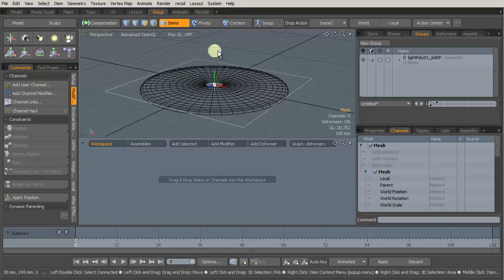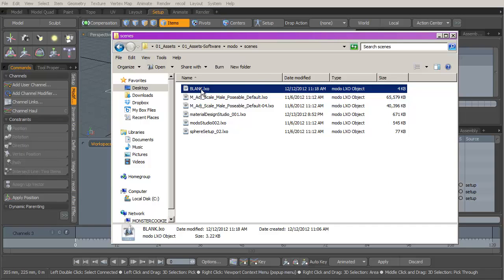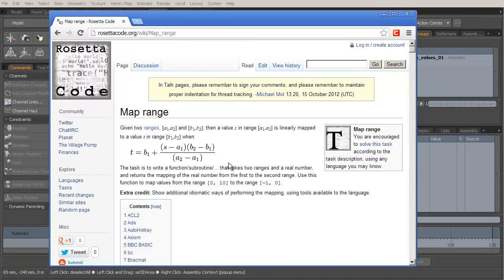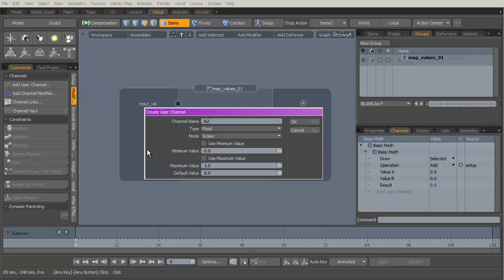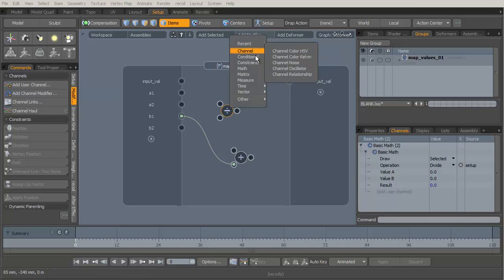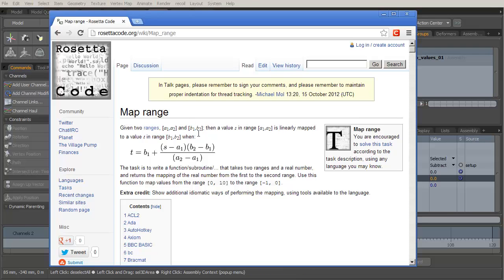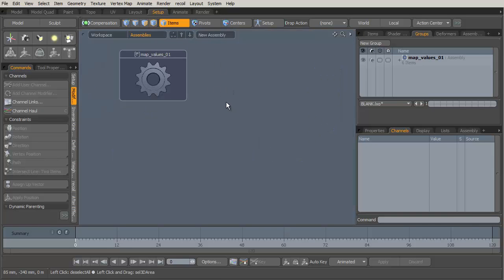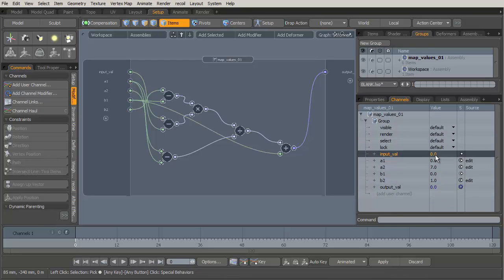22_modostudiolighting_Math_MapValues